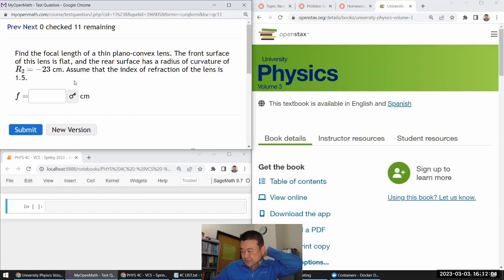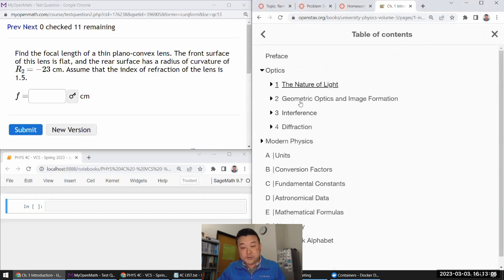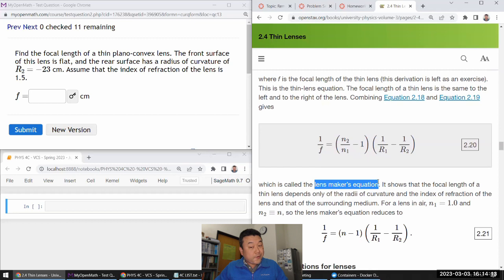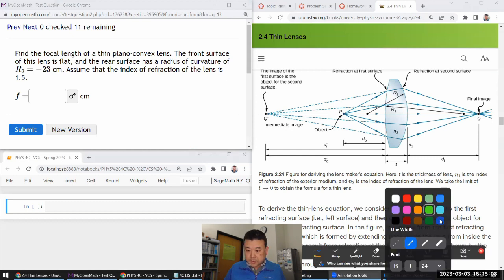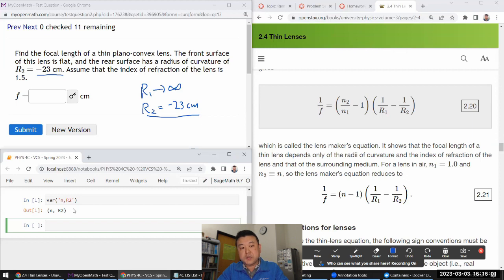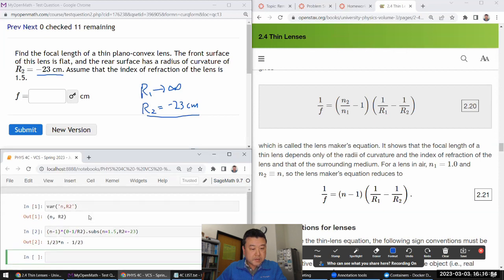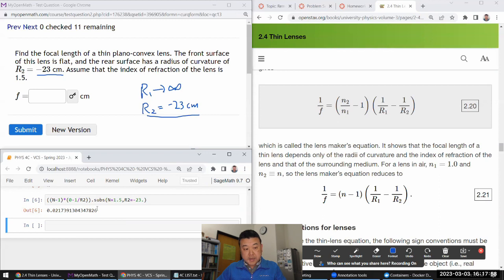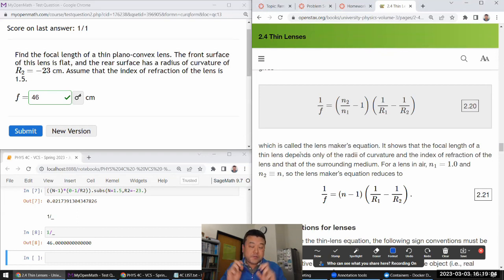Physics 4C - OpenStax University Physics Vol 3, Chapter 2, Problem 135